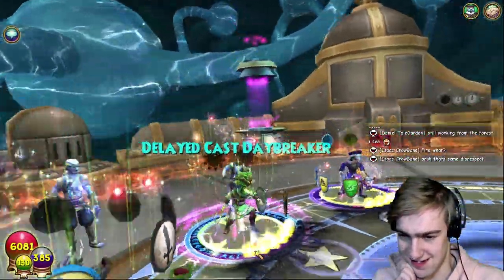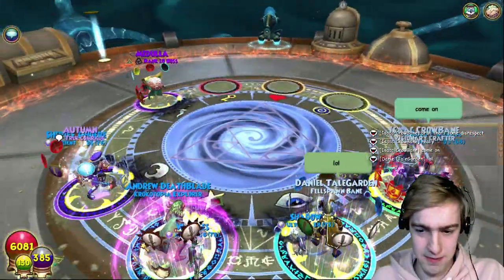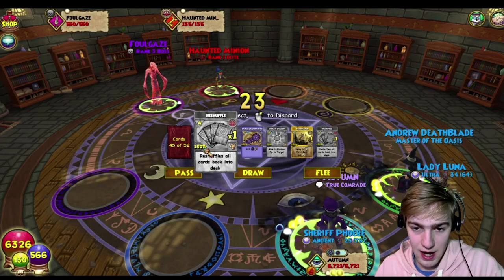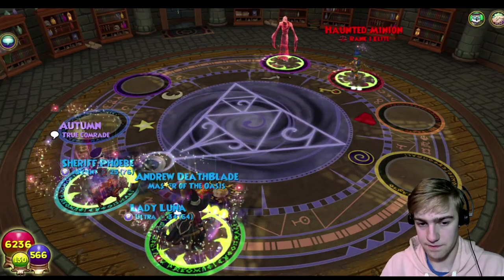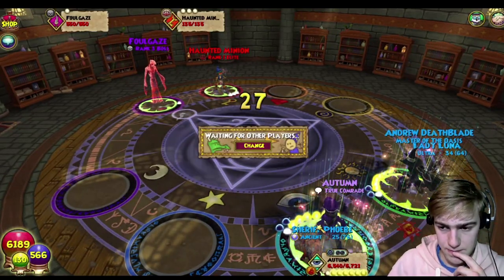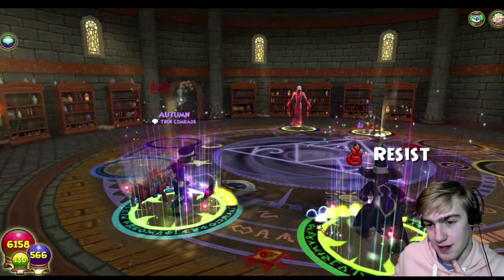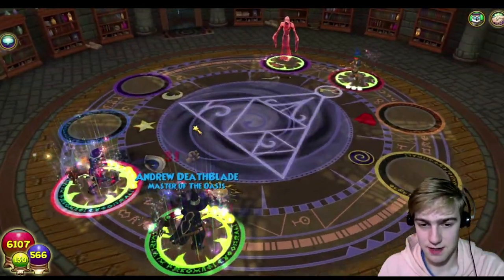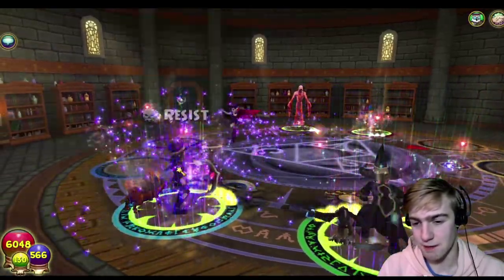So I found a major bug in Wizard101...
So I found a major bug in Wizard101... you should not abuse this bug as it would be against the TOS and could result in a ban.

Support me! ►